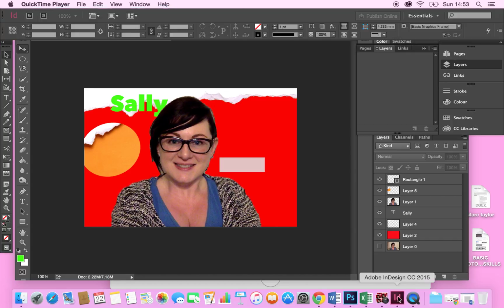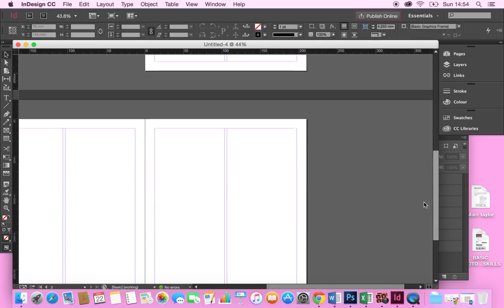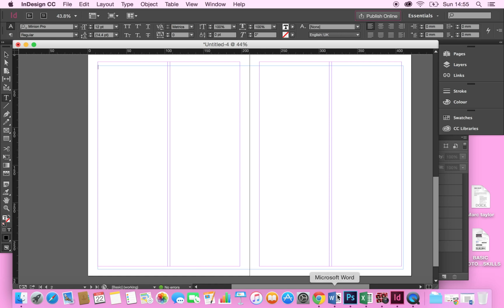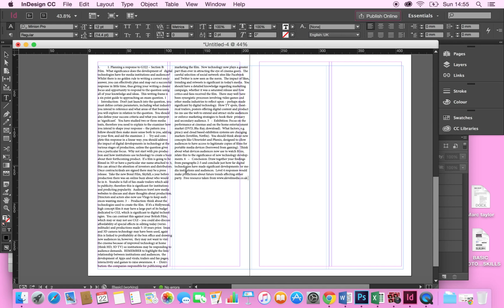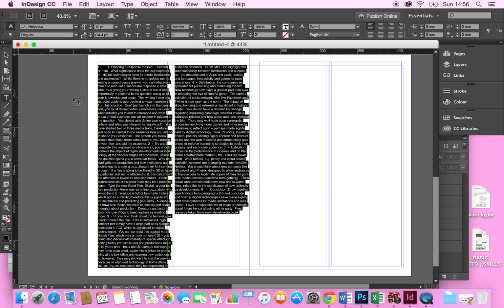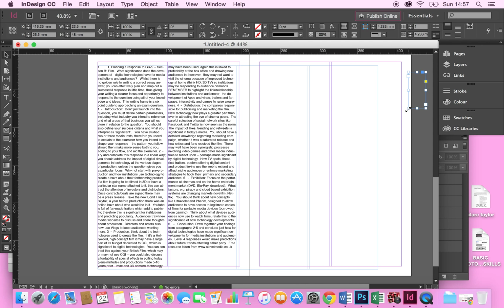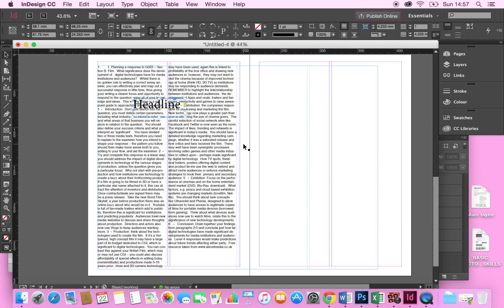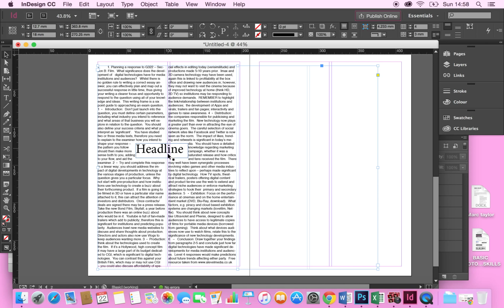InDesign Basic 1